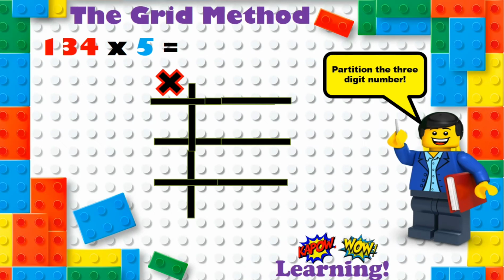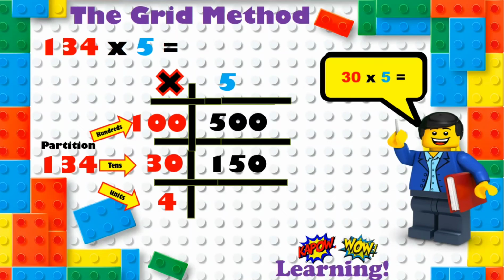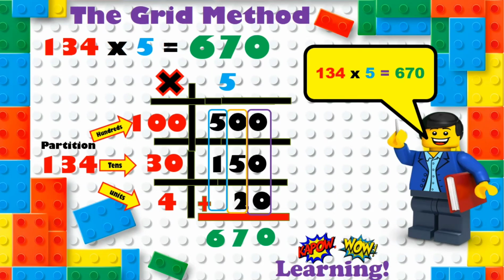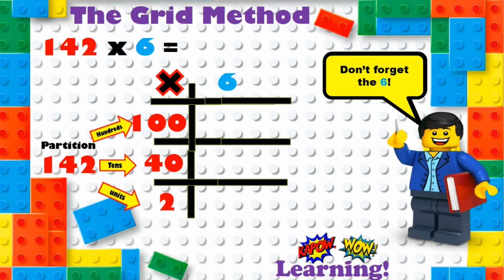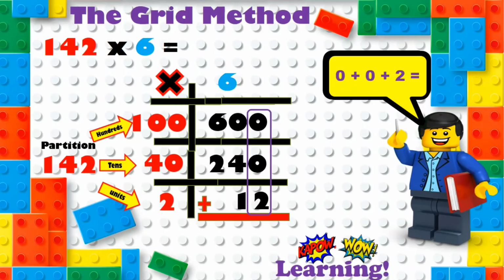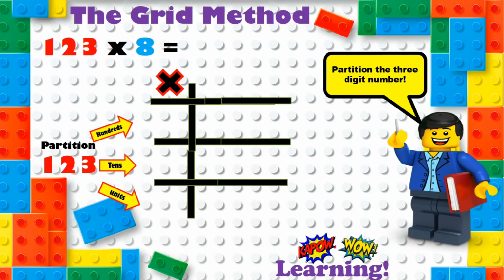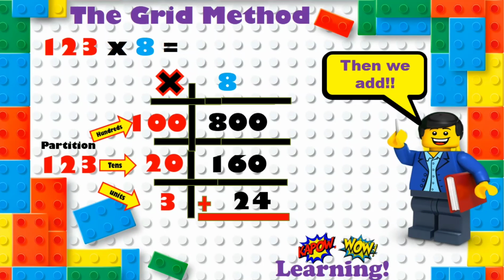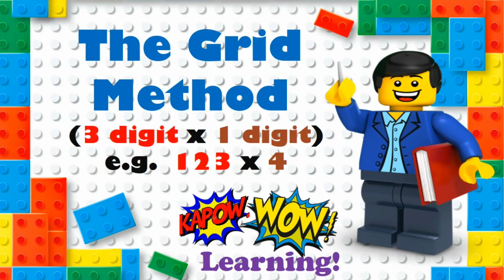The Grid Method - Multiplication - 3 digit by 1 digit - Maths - Grade 3 - Cambridge